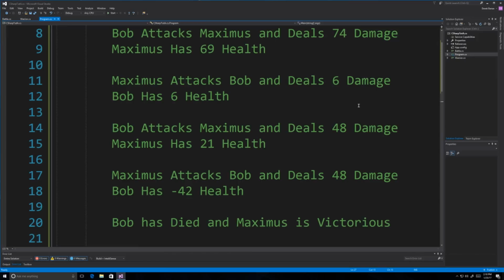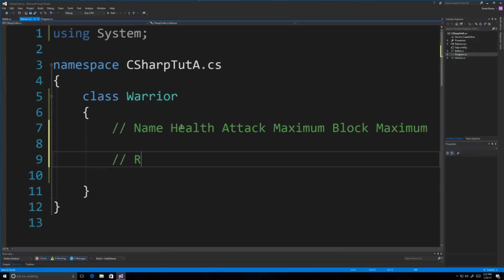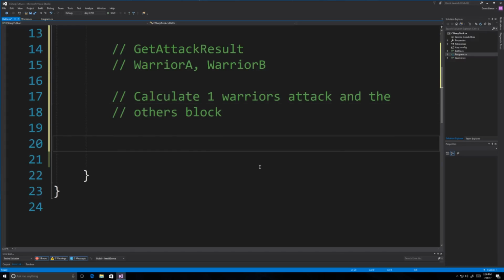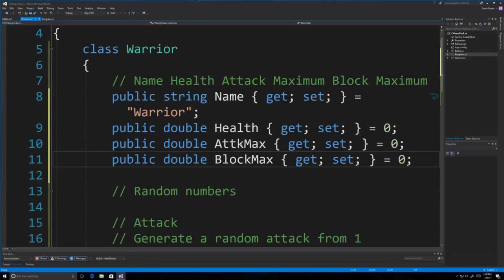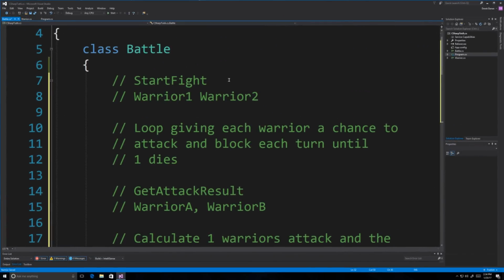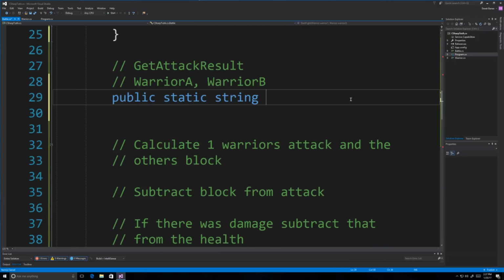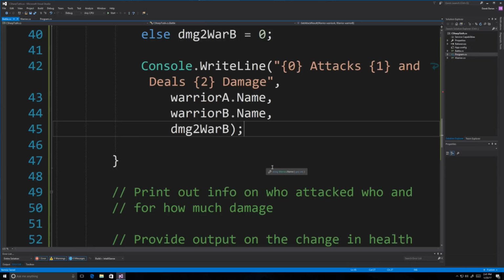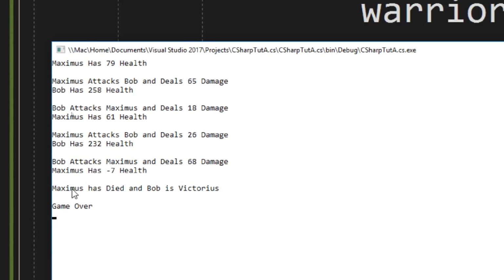C# Tutorial 8 OOP Game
In this part of my C# tutorial series we will make a fun little game. I'm going to show how to create 2 warriors that will fight to the death in a simulated battle. More complex video games follow many of the techniques we cover in this video. It also will show how awesome object oriented programming is in that it gives you the ability to model just about any real world object, or interaction.

For best results take notes on the cheat sheet provided above as you watch and leave any questions you have.